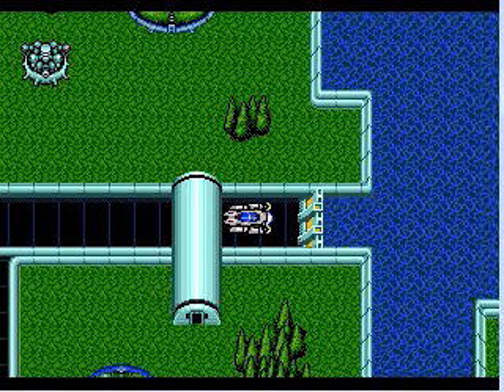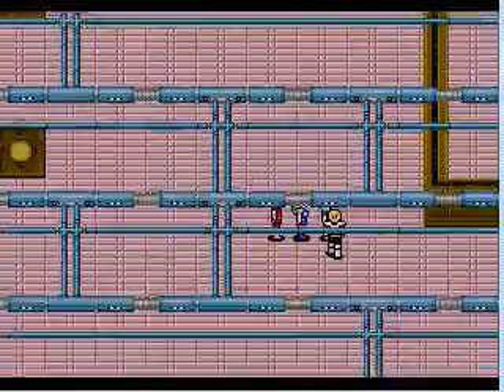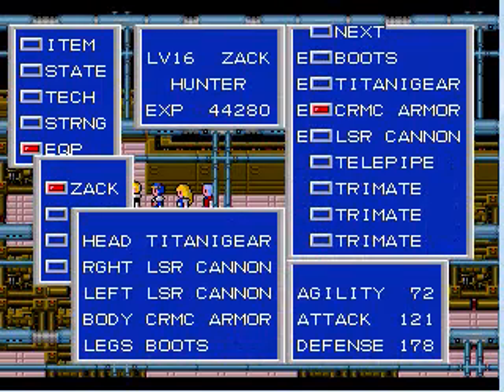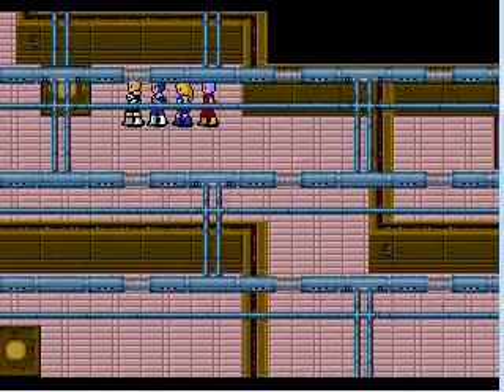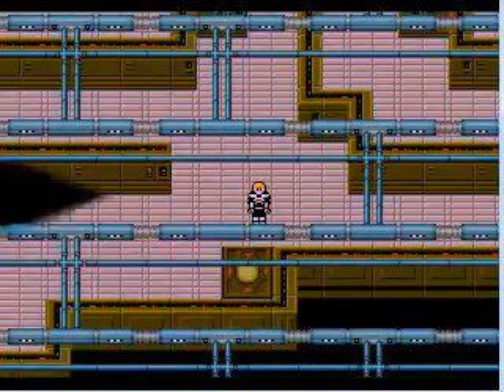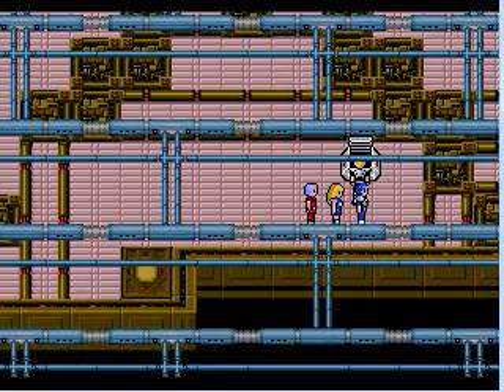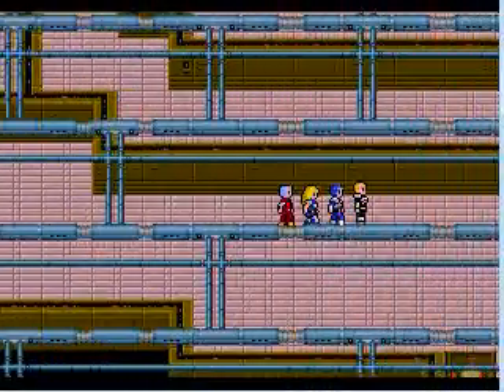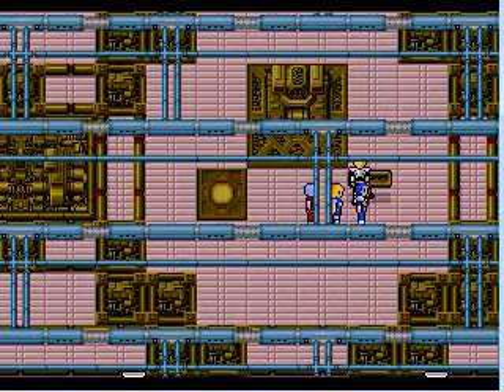Let's Play PS II #28: Yellow? No! Lucky? Hellz Yeah!!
The party heads for the Yellow Dam, opening it in record time.

That's two down, and two left.  Yet, Motavia is still under the gun from the accident at Climatrol.